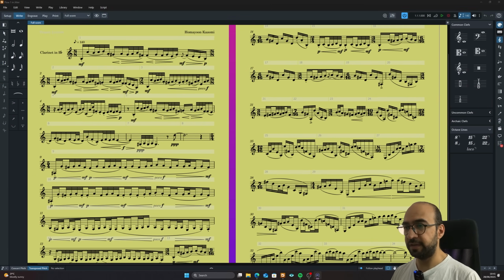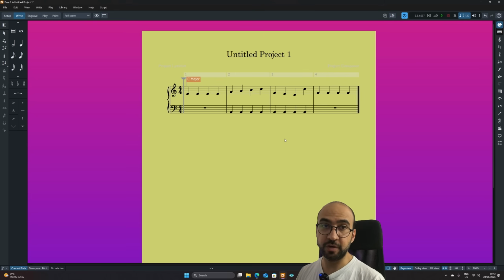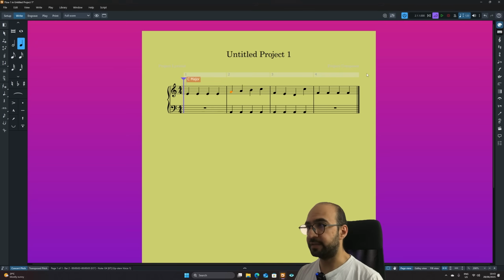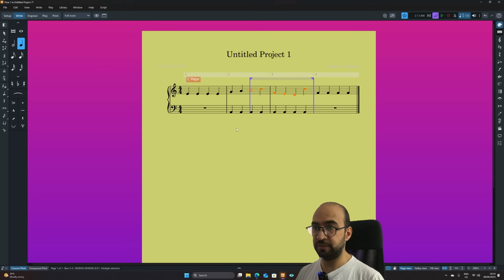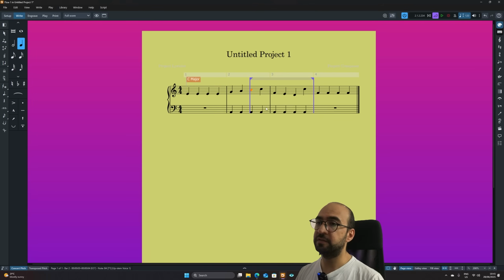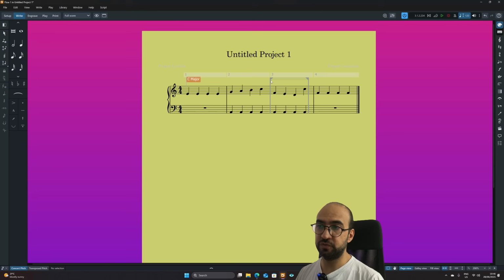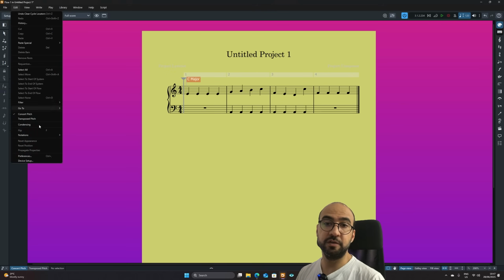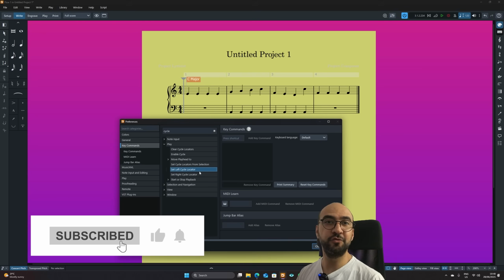Mastering Loop Playback and Fill View in Dorico!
Boost your productivity in Dorico with this essential guide to two powerful workflow features: Cycle Playback and the new Fill View.

In this tutorial, you'll learn how to use Cycle Playback to seamlessly loop and repeat any section of your score. This is a game-changer for composing, practicing, and auditioning musical ideas without ever losing your flow. Stop manually restarting playback and learn how to set up a loop in seconds.

We also take a deep dive into the new Fill View, a fantastic display mode that maximizes your screen space. Discover how to use Fill View to see more of your music at once, making engraving, note input, and score-checking faster and more efficient, especially on large monitors.

Mastering these tools will speed up your workflow and change the way you write music in Dorico. If you're looking for tips on how to work faster in Dorico, this video is for you!

Instagram.com/helcehk
homayoon.tv